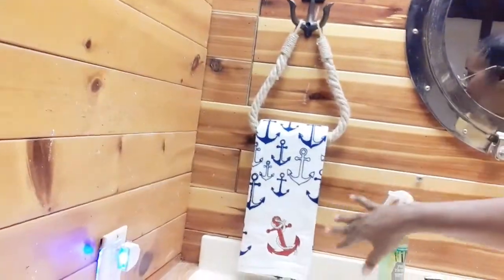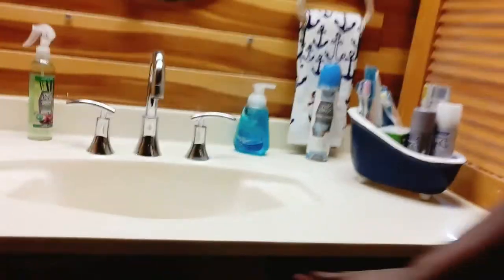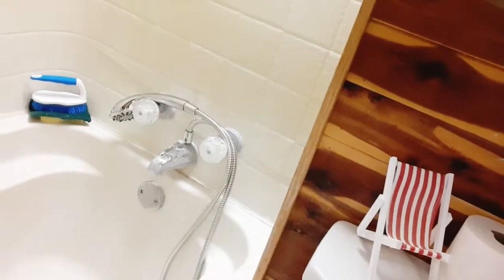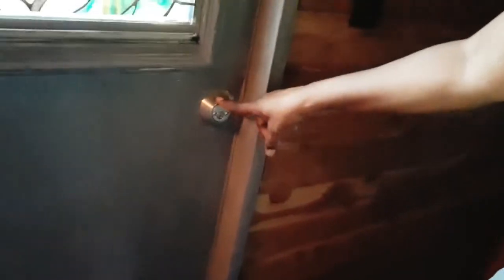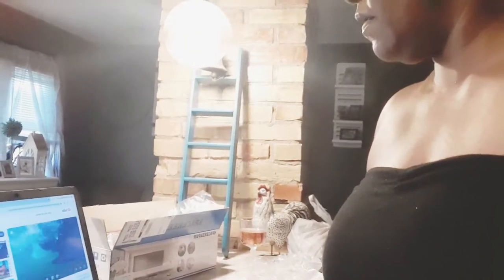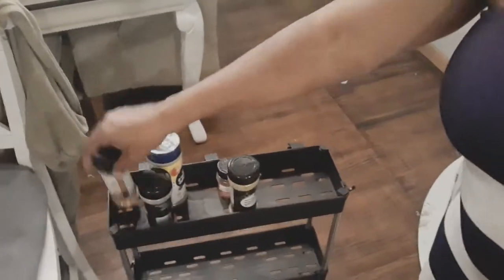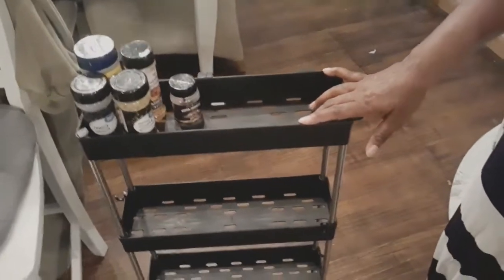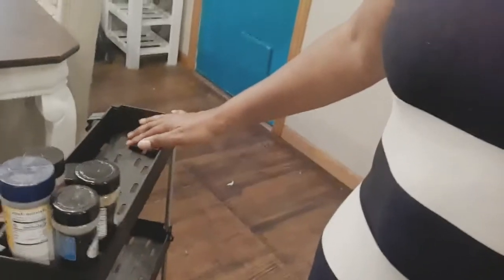Replacing stolen items at The Cabin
watch as I walk you through the items that I was able to replace using Facebook market place and other resourceful methods.  Also watch as I decorate the bathroom.